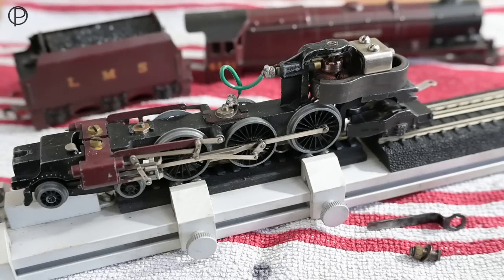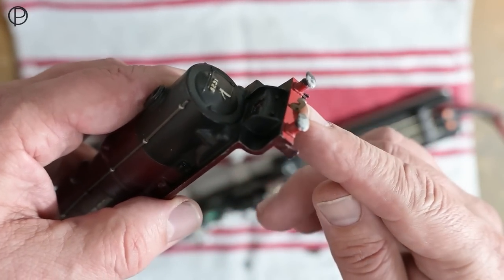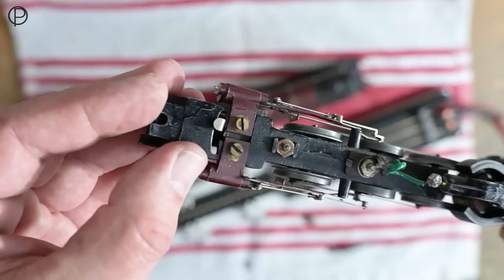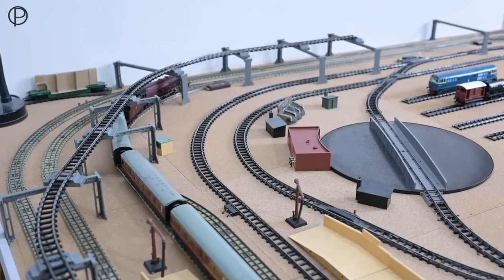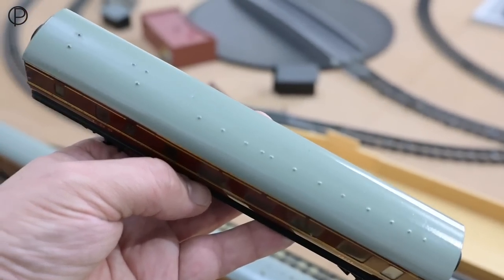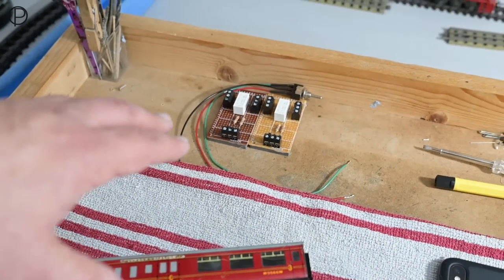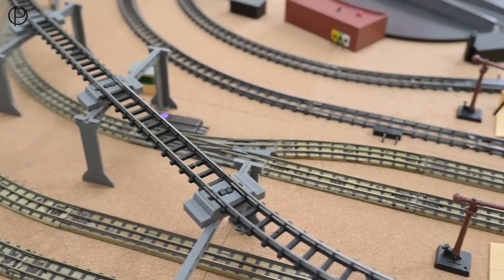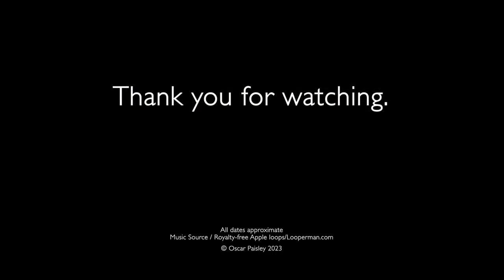Hornby Dublo Duchess of Atholl with LMS Coaches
Quick look over my very play worn Duchess of Atholl and LMS Coaches.

00:00  Intro-chassis on rolling road.
01:18  A look over bodywork and tender.
07:11  A look at modified Hornby rolling road.
08:52  Duchess of Atholl collect and runs with LMS coaches.
10:56  A look at the LMS tin plate coaches.
16:04  A look at a couple of things on the workbench.
17:30  Duchess of Atholl running from the inside of the railway.